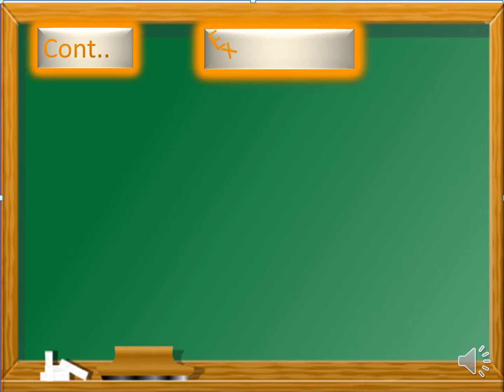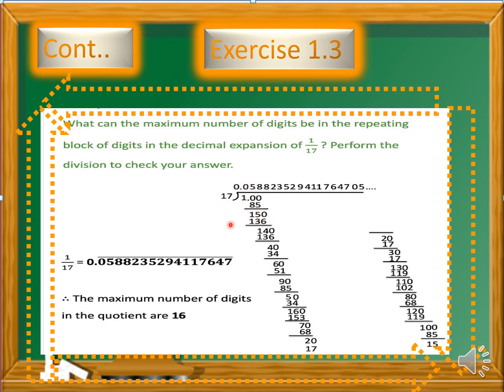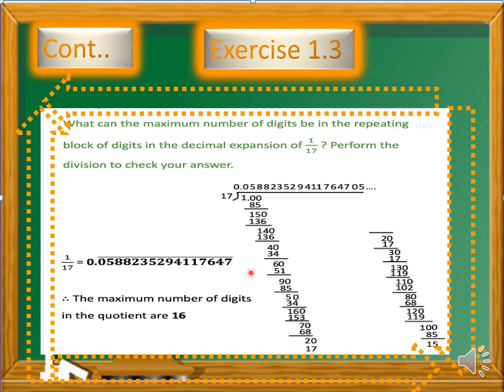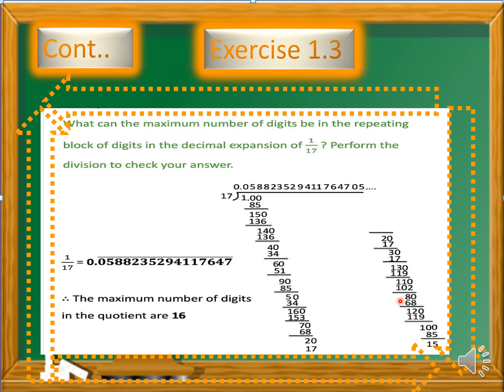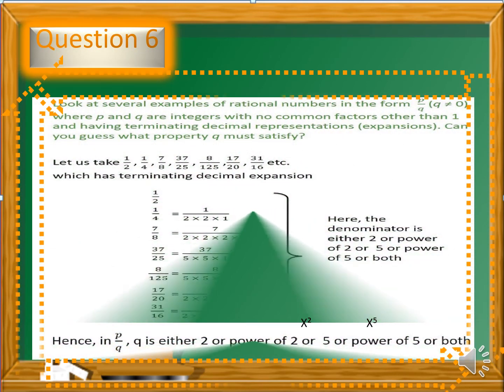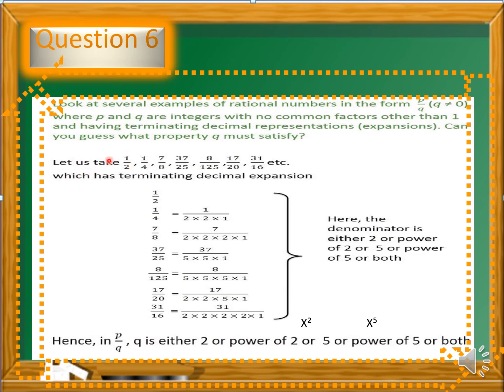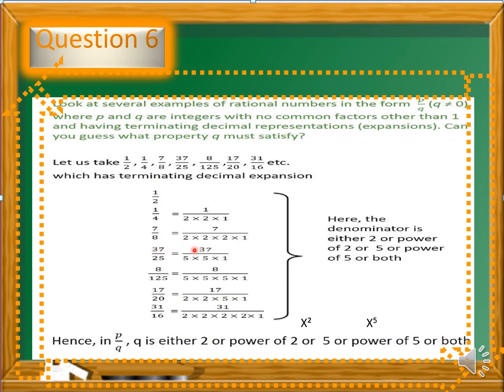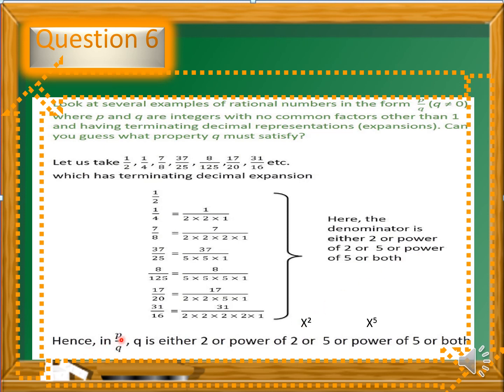NUMBER SYSTEM EXERCISE 1.3 FROM 5 - 6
DHARANI'S MATHS CHANNEL NUMBER SYSTEM